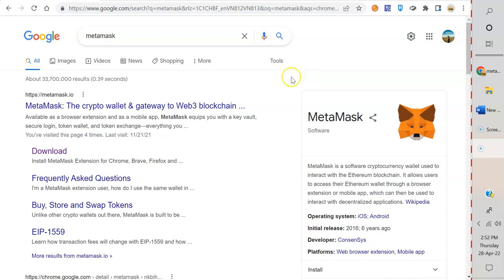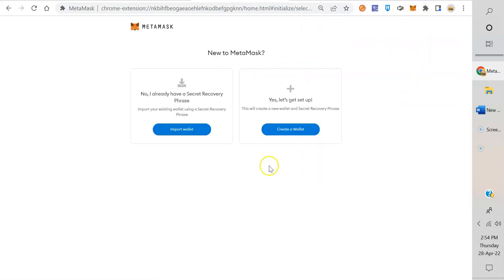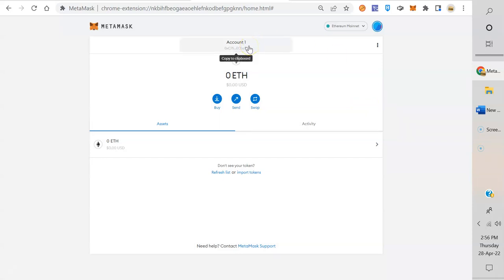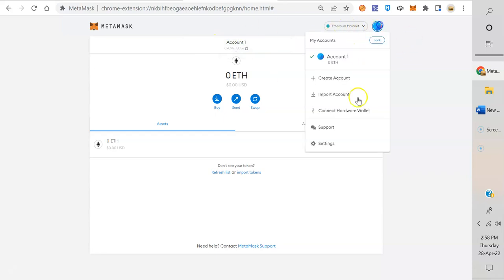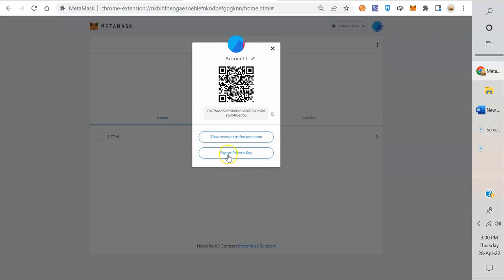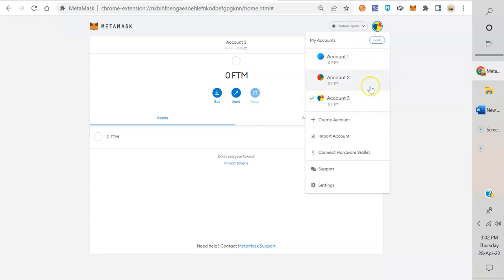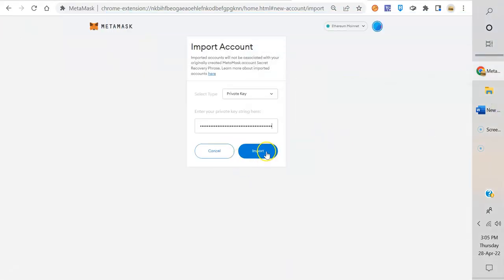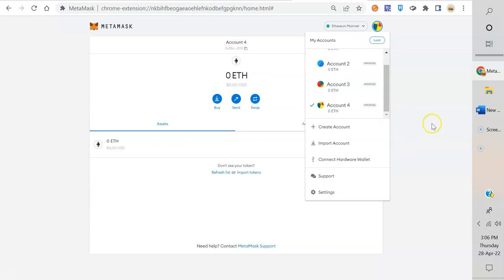How to backup multiple Metamask accounts with your private key as well as seed phrase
Hay guys,

I really wanted to do this video to show you guys how to backup your Metamask wallets with private keys as well as seed phrases. It's very important because you can create multiple accounts in your metamask wallet but the only account that is backed up with the seed phrase is the first account. If you create more accounts in your wallet they will not be saved with the original seed phrase. To back up account 2, 3, 4 and so on you will need to save the private key for each and every account is a safe place otherwise you have no backup for those accounts at all. I recomend after watching the video and saving the keys that you save them on multiple thumb drives and keep them in different locations for safety. I hope you learn something here.